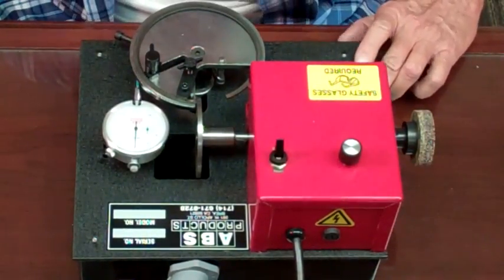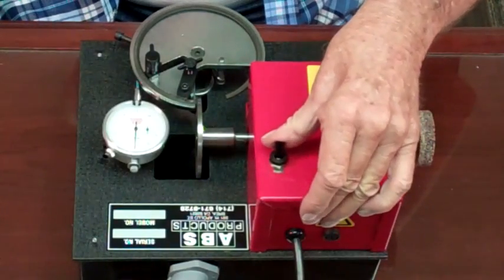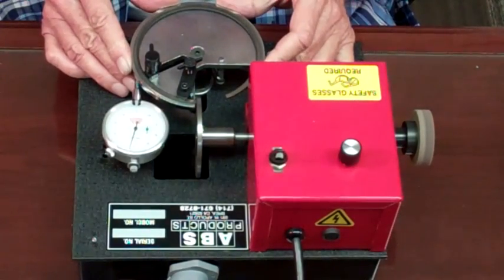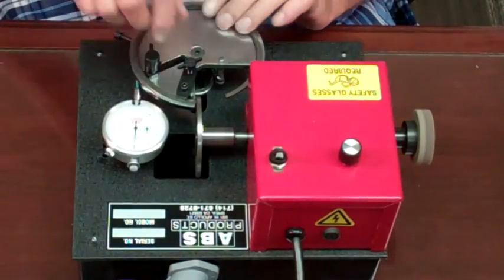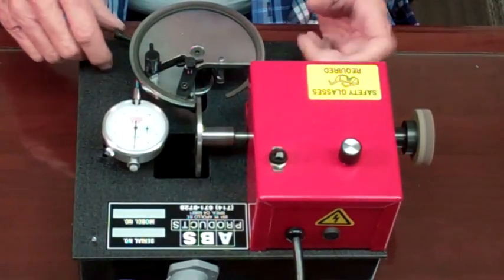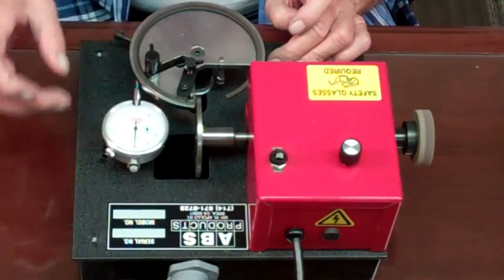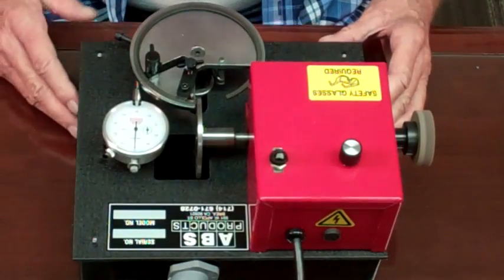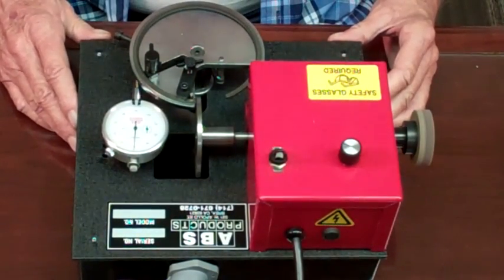Piston Ring Grinder - Dead Nuts by ABS Products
It can run variable speeds up to 2750 RPM and will hook up to a shop vac for particle and debris elimination..